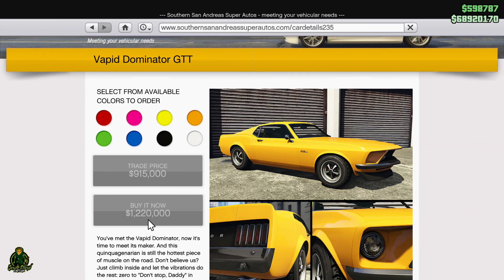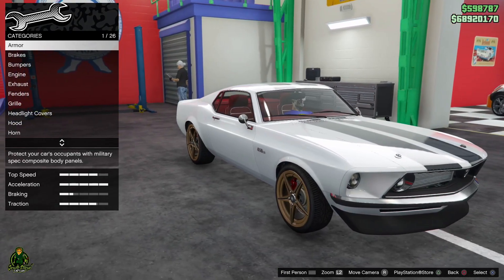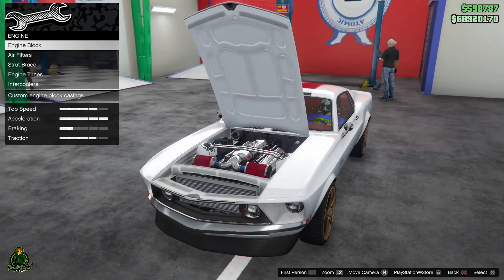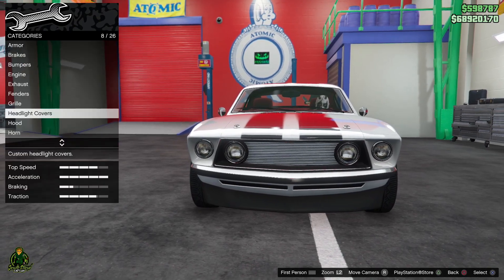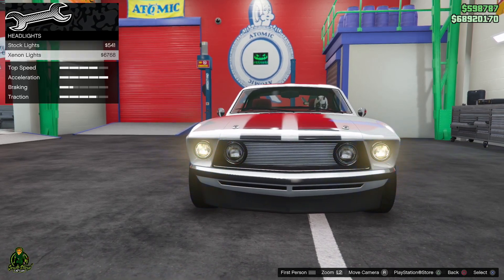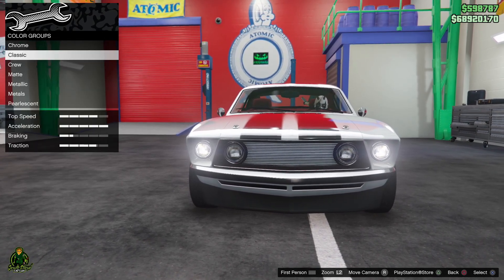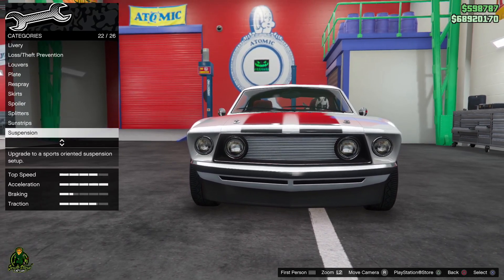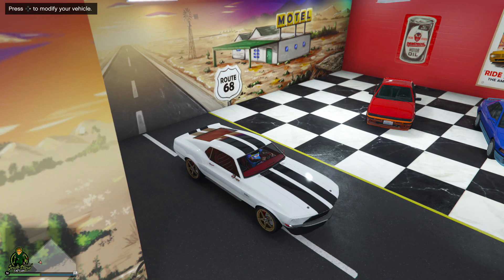GTA 5 Fast And Furious New Dominator GTT Build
GTA 5 Fast And Furious New Dominator GTT Build. This Video will show you how to build a fast and furious car in GTA 5 Online. I go step by step to show you how to make your vehicle look Fast and Furious 6 Roman Pearce 1969 302 Mustang.

Jackknife Finnegan
8362 Tamarack Village Ste 119